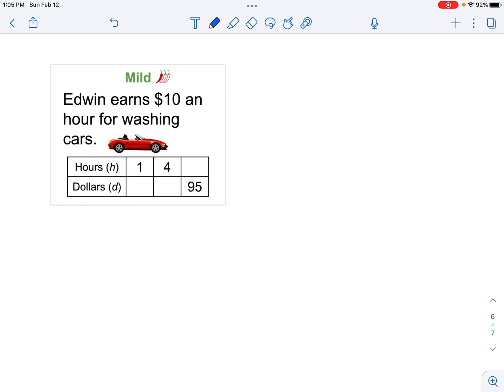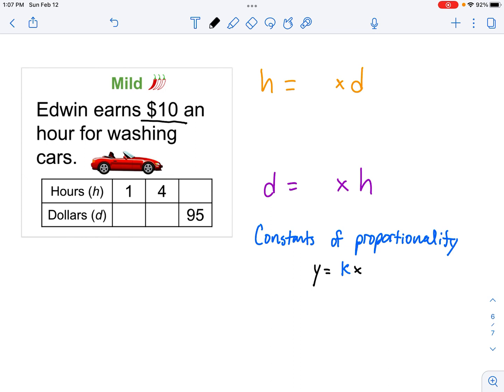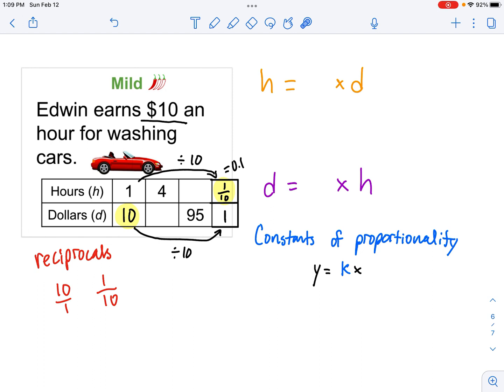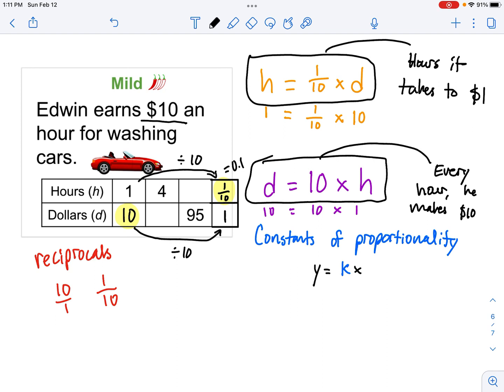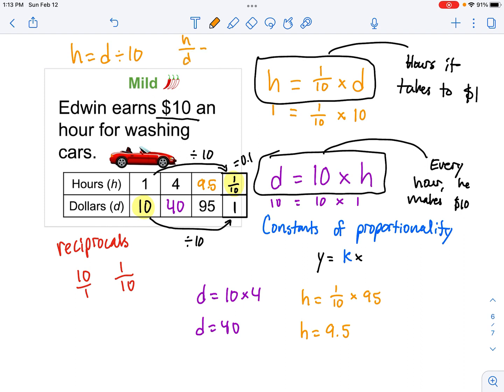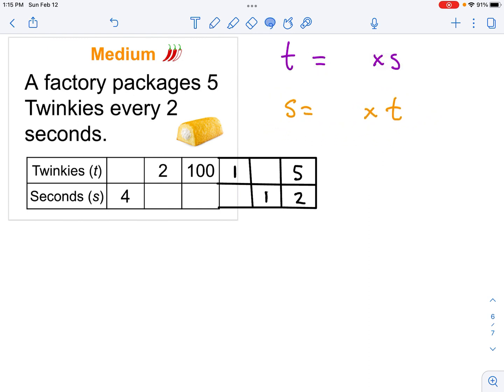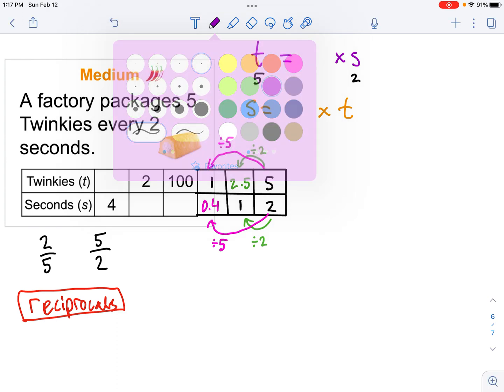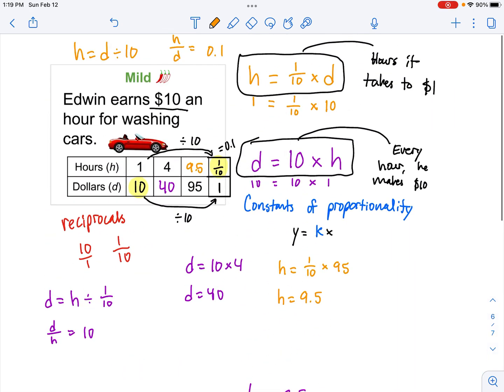Writing two equations from a proportional story